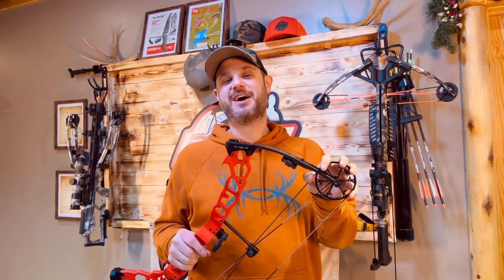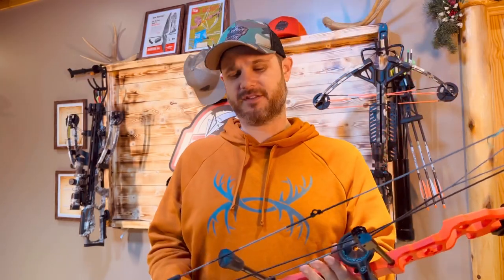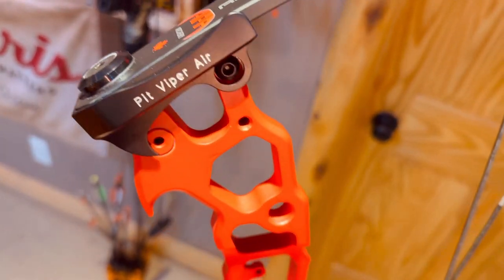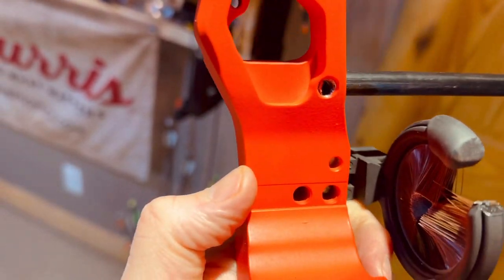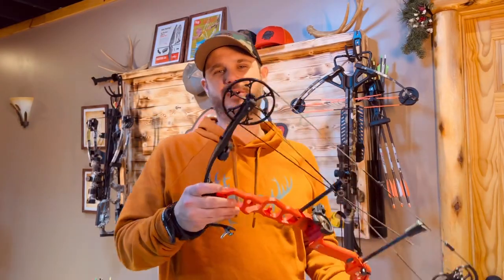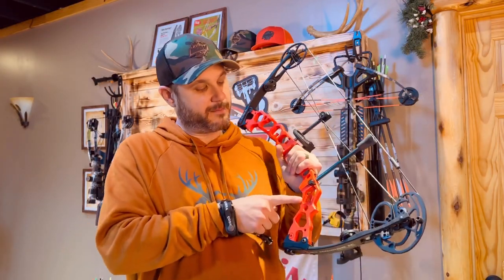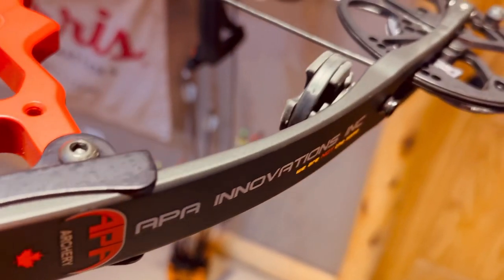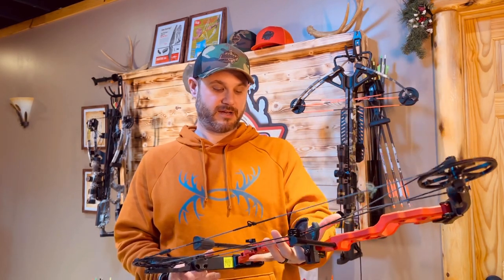APA Pit Viper AIR - single cam bow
Checking out the single cam PIT VIPER AIR from @APAArchery_370